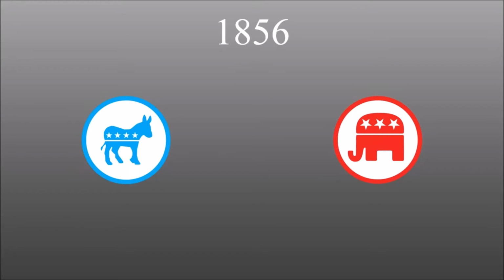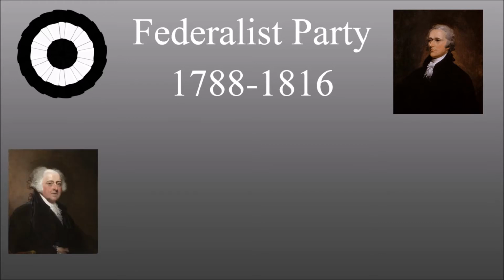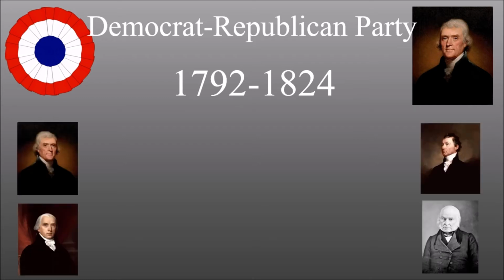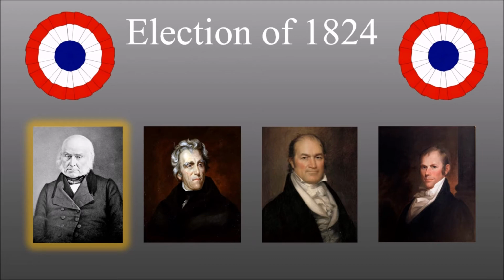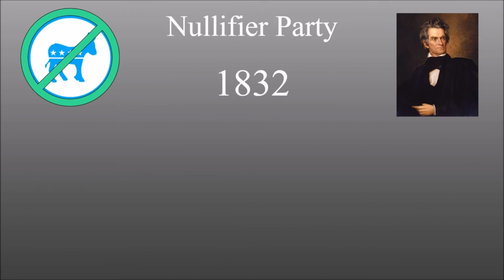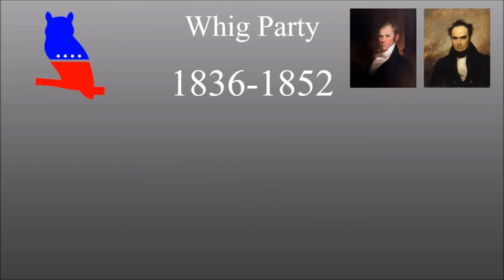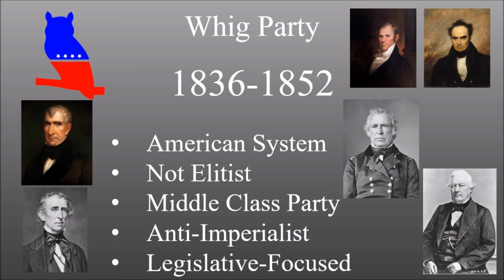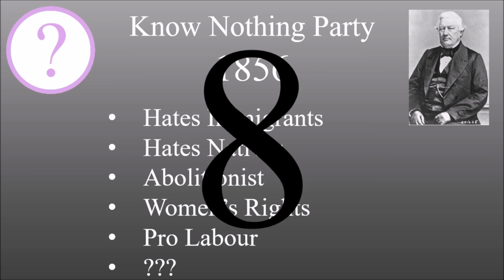The 18 Major US Political Parties (Part 1)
A brief and comprehensive overview of the major US parties, candidates, and presidents throughout American history. Part 1 covers the years 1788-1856 and the first 9 parties, while Part 2 covers the years 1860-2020 and features the final 9 parties.
I know the video isn't very high quality, however it's my first video, and I will be greatly improving in the future. Thank you for viewing.
Any notes, updates, or corrections will be posted below:

I had a source list on google docs, however the instant I put the link in this video and published it, it got flooded with anonymous accounts viewing it. This is incredibly suspicious, but I have 2 factor auth on and this is a secondary account, so I'm not worried. I will put the new link to whatever I can come up with later.